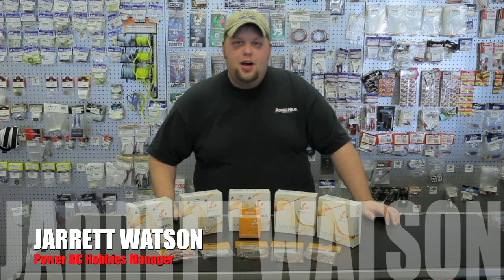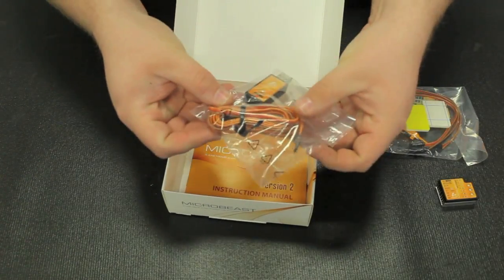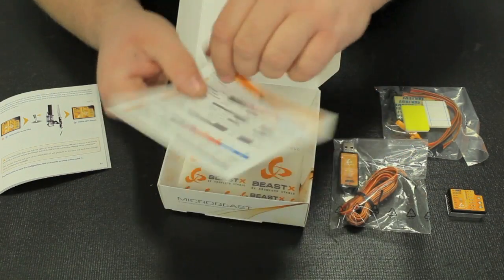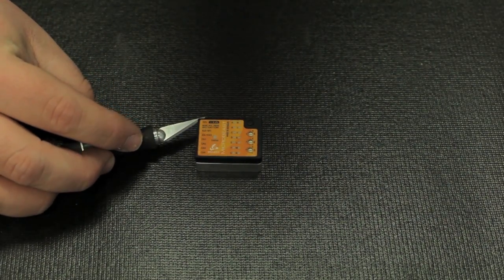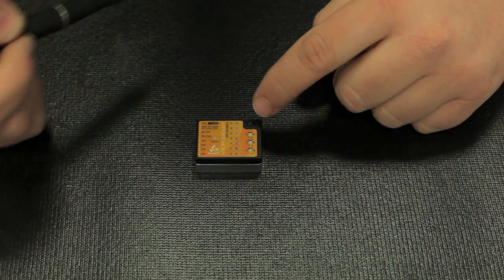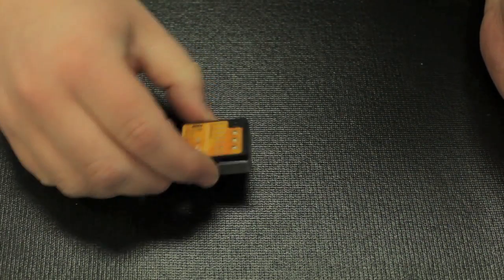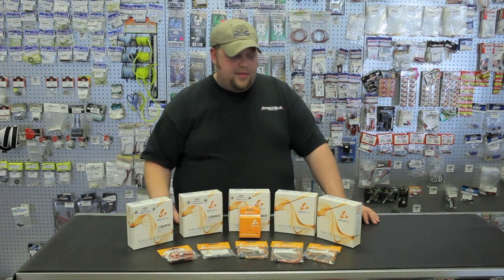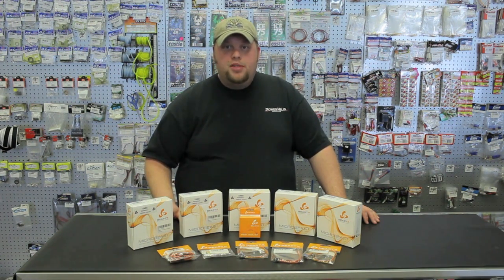WHATS IN THE BOX: BeastX Micro Beast (BTXM76000C) presented by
View the MicroBeast 3-axis flybarless system from BeastX!  Experience the flybarless revolution without breaking the bank.  Comfortably priced @ $219.99 with the USB cable, the MicroBeast is bringing flybarless to the masses.  Setup is straightforward and painless.